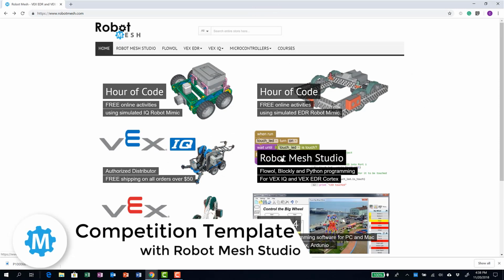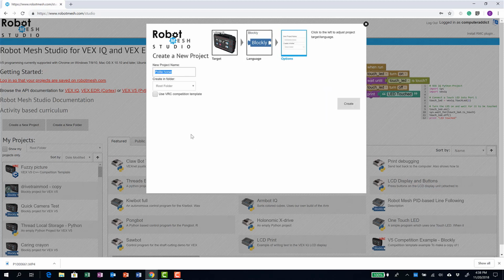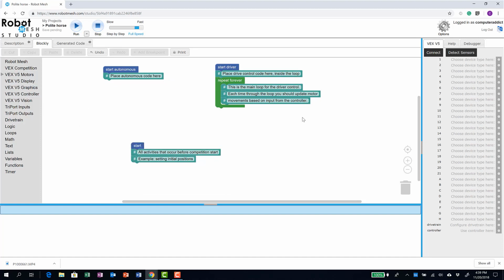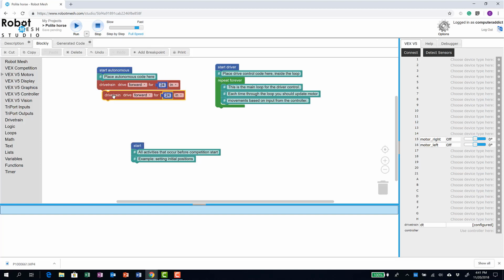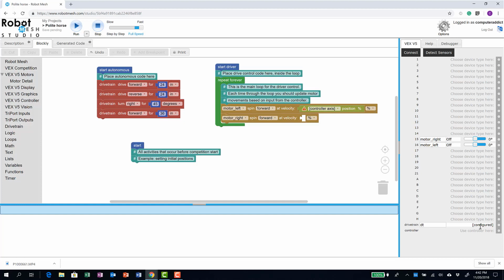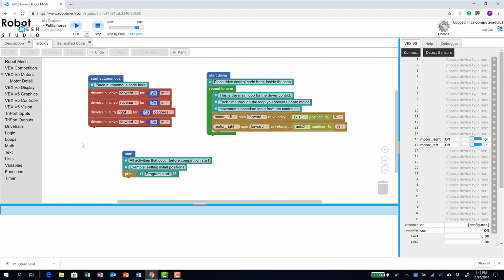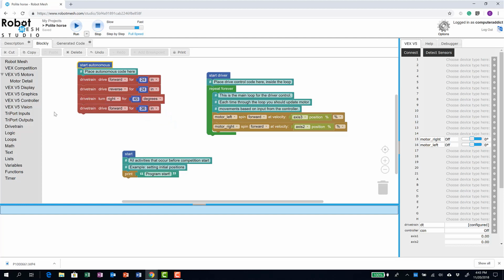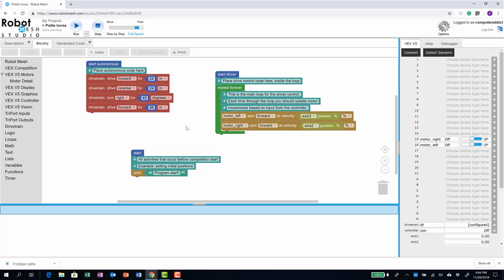How to Write VEX V5 Competition Code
A demonstration of creating a competition program in Robot Mesh Studio using Blockly.